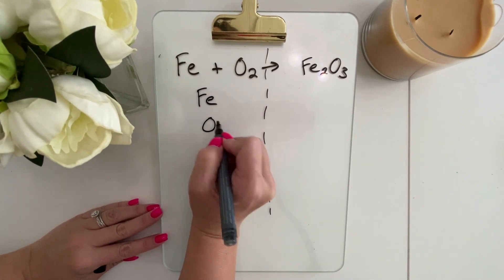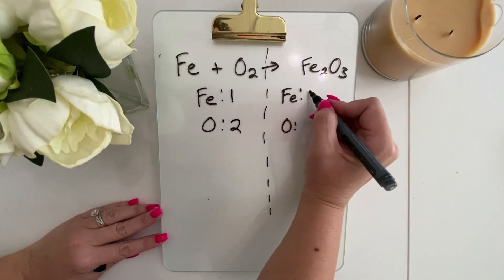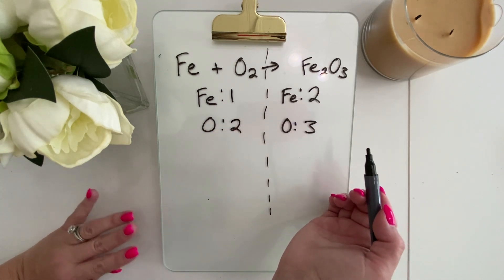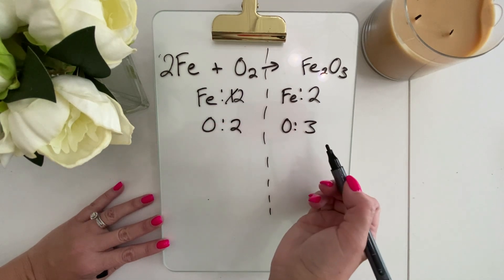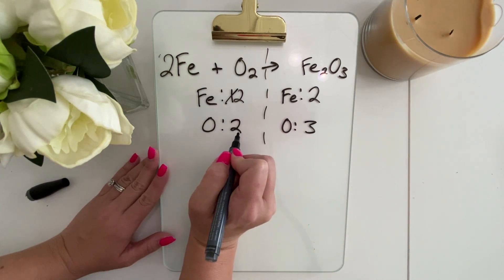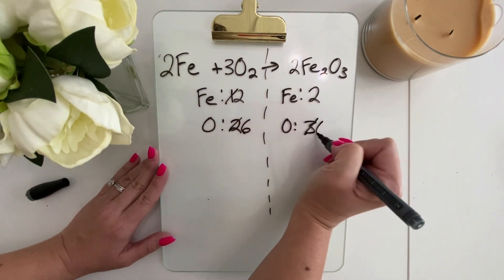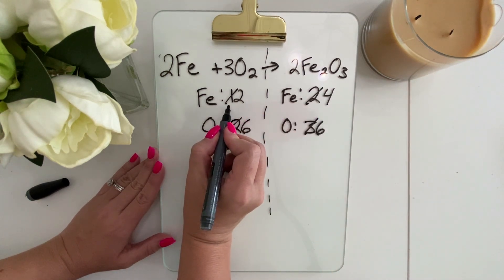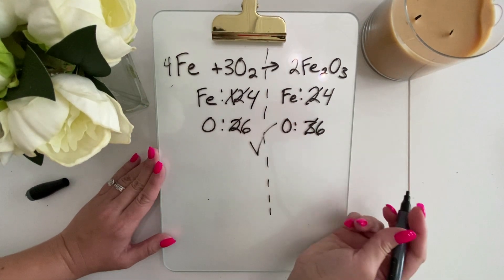How to Balance Fe + O2 = Fe2O3 | How to Balance Chemical Equations | Balancing Chemical Reactions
Here is an explanation of how to balance the equation  Fe + O2 = Fe2O3 and the correct coefficients for each substance in the equation.

To balance Fe + O2 = Fe2O3 you'll need to be sure to count all of atoms on each side of the chemical equation.

Once you know how many of each type of atom you can only change the coefficients (the numbers in front of atoms or compounds) to balance the equation for Iron + Oxygen gas.